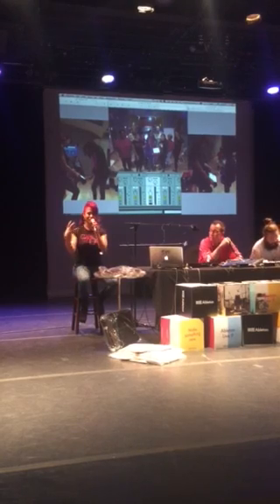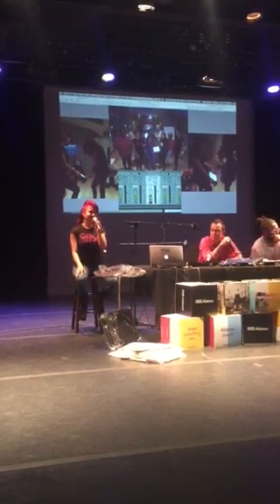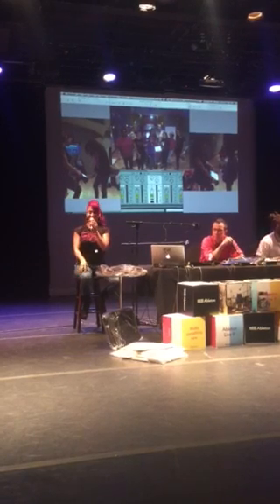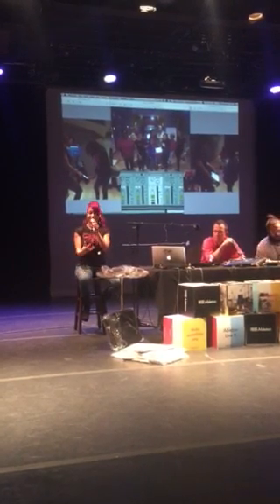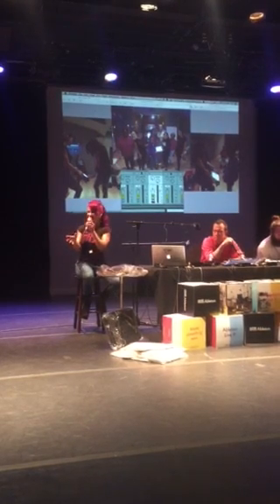Girls Make Beats at Ableton Push 2 Event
Our founder Tiffany Miranda talks about Girls Make Beats and the generous donation from Ableton and their Push 1 donation program.